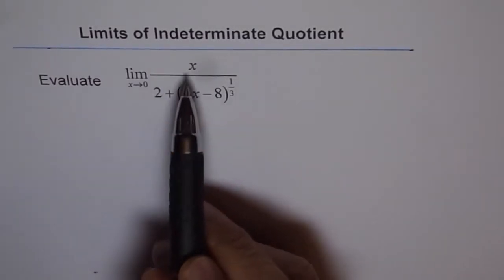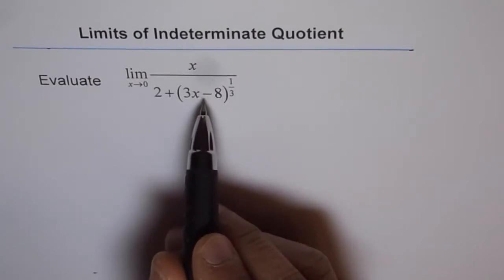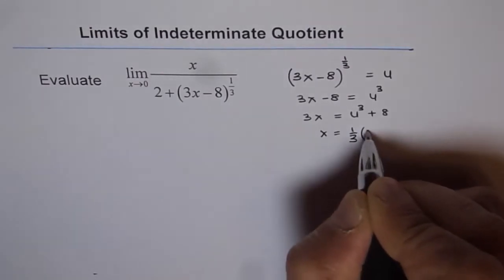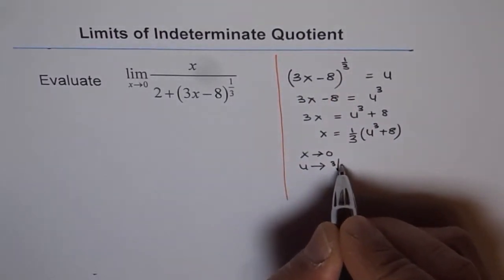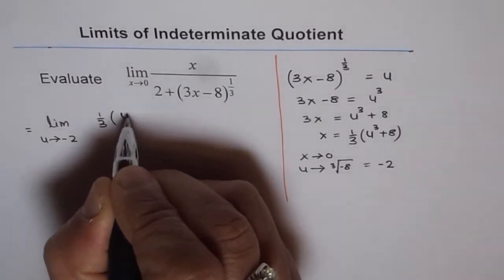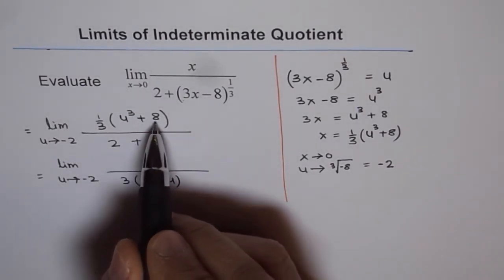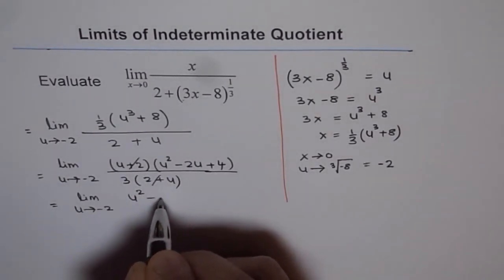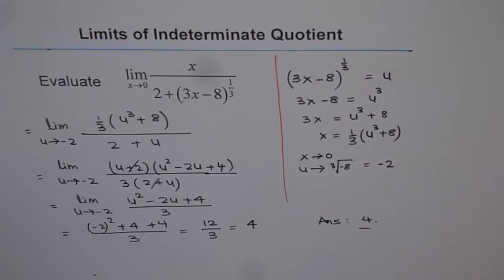Limit of Radical Indeterminate by Substitution of Variable